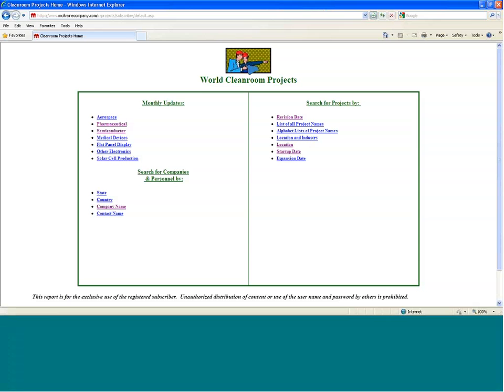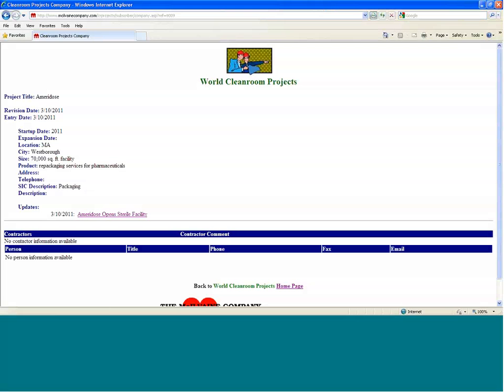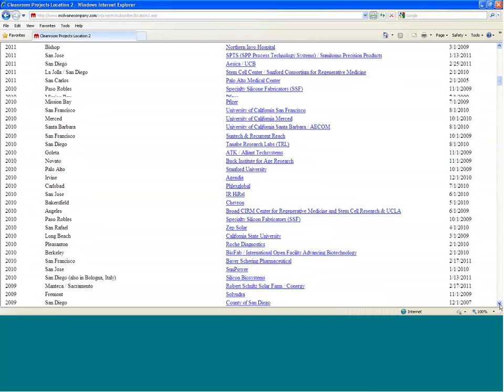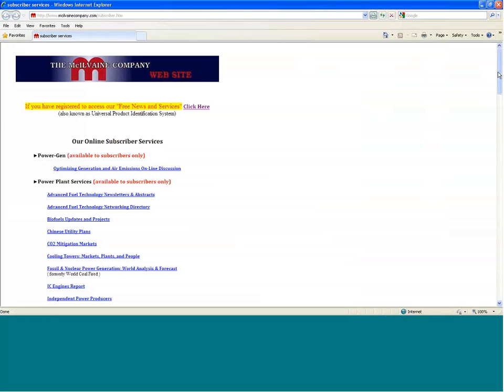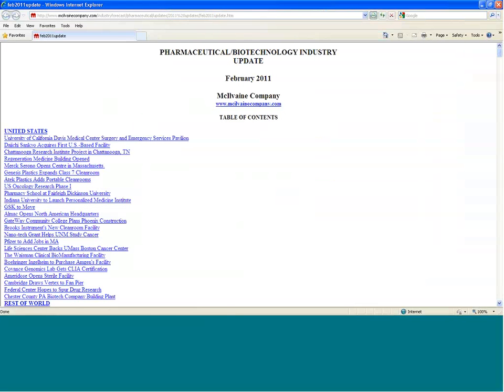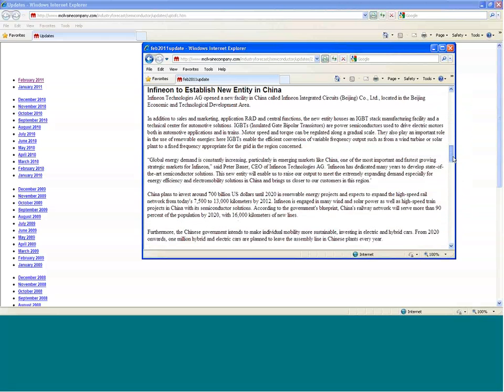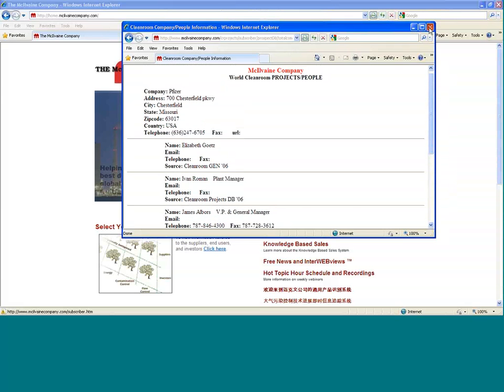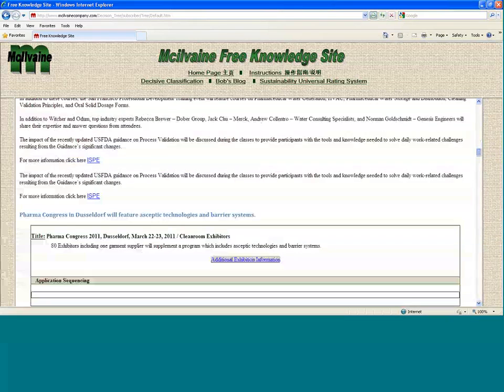World Cleanroom Projects Demonstration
Cleanroom Projects is a continually updated on line tracking of new cleanrooms in planning, under construction or in operation. Projects in every country and every industry utilizing cleanrooms are reported. Information includes names of contractors. facility description, cleanroom size and other data useful to suppliers. Projects are identified early in their development and tracked through a sequence of contracts. The database is searchable in a variety of ways.